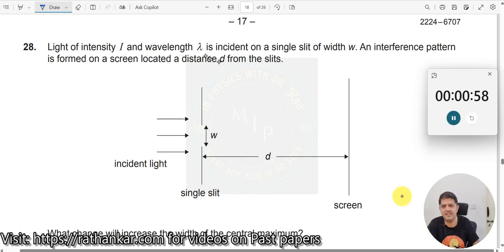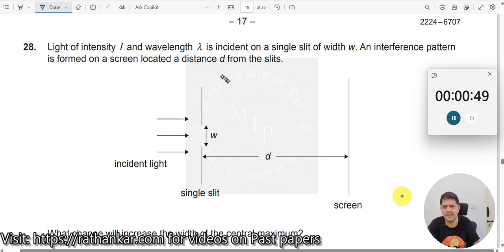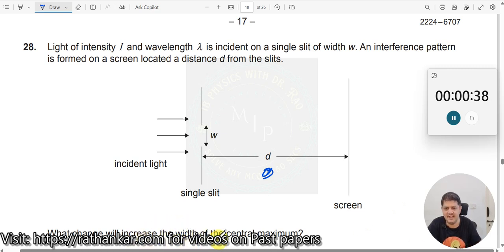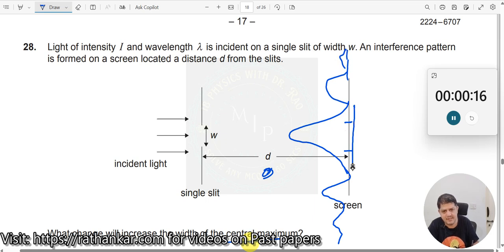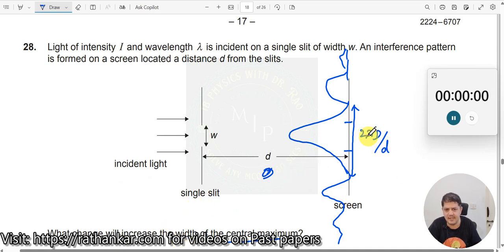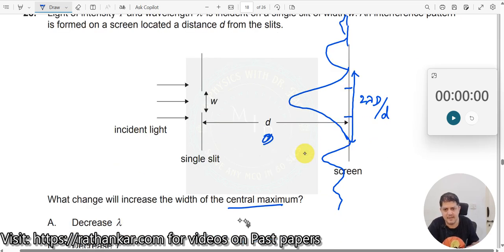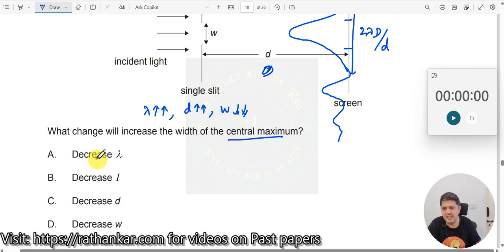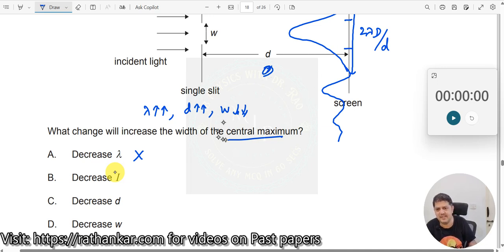28. Light of intensity I and wavelength 𝜆 is incident on a single slit of width 𝑤. An interference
Light of intensity I and wavelength 𝜆 is incident on a single slit of width 𝑤. An interference pattern is formed on a screen located a distance 𝑑 from the slits. What change will increase the width of the central maximum?
A. Decrease 𝜆
B. Decrease 𝐼
C. Decrease 𝑑
D. Decrease 𝑤

In this video, we explore a multiple-choice question (MCQ) from the May 2024 Time Zone 2 (TZ2) exam of the IBDP Physics HL curriculum. The question tests students’ understanding of single-slit diffraction, particularly how changes in different parameters affect the width of the central maximum of the interference pattern. It provides a good opportunity to revisit important concepts such as diffraction, interference, and wave behavior.

Concept Overview and Solution
When light passes through a narrow slit, it diffracts, producing an interference pattern on a screen. The central maximum is the brightest and widest part of the pattern, flanked by alternating bright and dark fringes. The formula that governs the width of the central maximum is:

Width of central maximum ∝ 𝜆𝑤
Here, λ is the wavelength of the incident light, and w is the width of the slit. The width of the central maximum increases if:
The wavelength λ increases, as longer wavelengths spread out more.
The slit width w decreases, as a narrower slit causes more diffraction.
Thus, the correct answer to this MCQ is:
D. Decrease 𝑤
It’s important to note that changes in the intensity I of the light affect the brightness of the fringes but not their width. Similarly, the distance d between the slit and the screen alters the overall size of the pattern on the screen but does not affect the relative width of the central maximum.

Enriched Concepts Related to This Problem
Diffraction and Interference:
Diffraction refers to the bending of waves as they pass through a narrow opening or obstacle. In a single-slit experiment, the interference pattern results from constructive and destructive interference of the diffracted waves. This question deepens students' understanding of how slit width and wavelength affect diffraction.

The Role of Wavelength:
Wavelength plays a major role in wave-related phenomena. In the visible spectrum, longer wavelengths like red light spread more than shorter wavelengths like blue light. Light sources with varying wavelengths (like lasers) can create patterns of different widths in diffraction experiments.

Applications of Single-Slit Diffraction:
Single-slit diffraction has practical applications, such as in spectrometers, which help scientists study the wavelength composition of light. Understanding how parameters affect the interference pattern is essential for designing optical instruments.

Mathematics and Patterns in Physics:
This problem encourages students to use mathematical relationships between variables, improving analytical and problem-solving abilities. Identifying how one parameter affects others develops a skill useful across various physics topics.

IB Learner Profiles and Skills Developed

Thinkers: Solving this problem requires critical thinking and applying theory to an unfamiliar situation.
Inquirers: Students develop curiosity about how light behaves and how parameters influence diffraction patterns.
Knowledgeable: The problem supports IBDP’s focus on acquiring in-depth knowledge of scientific concepts.
Reflective: Learners reflect on their solution and explore related phenomena like multi-slit interference and diffraction gratings.
This problem also builds key skills:

Analytical Skills: Understanding the relationship between wavelength, slit width, and the interference pattern.
Problem-Solving Skills: Applying concepts efficiently in a multiple-choice format.

How does the interference pattern change with a laser of a different wavelength?
What happens if two slits of different widths are used simultaneously?
How do instruments like spectrometers apply diffraction and interference principles?
What differences appear if the experiment is done in water instead of air, given the change in light speed?
How can students design their own experiments to explore diffraction with simple materials?
Encouraging students to pause the video and attempt the question on their own fosters better learning. If they struggle, they can replay the video to follow the solution step-by-step, promoting active learning and reinforcing concepts.

1. IB Physics Hub

2. My Linkedin Profile

3. My Facebook Profile

4. My Instagram Profile